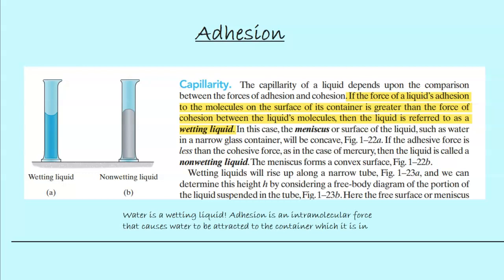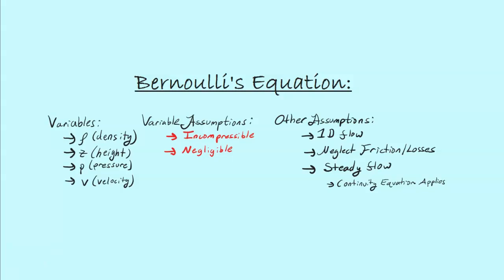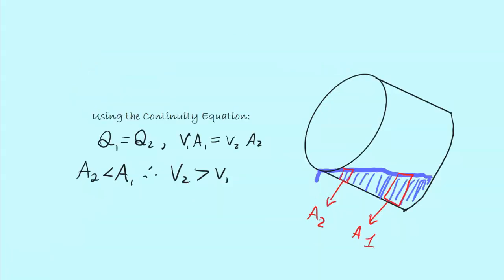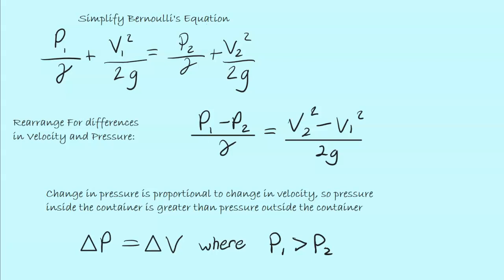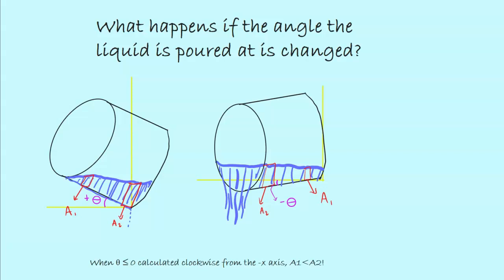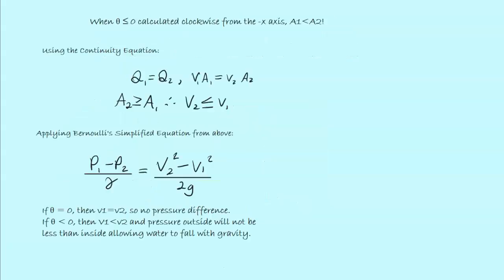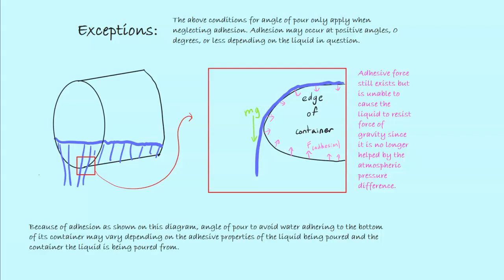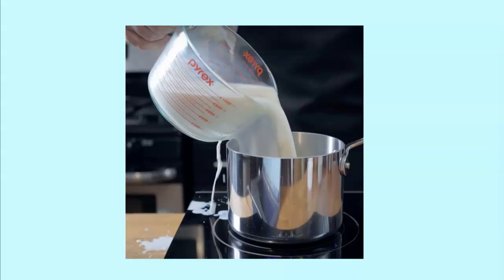Fluids Final Project- Bernoulli Application